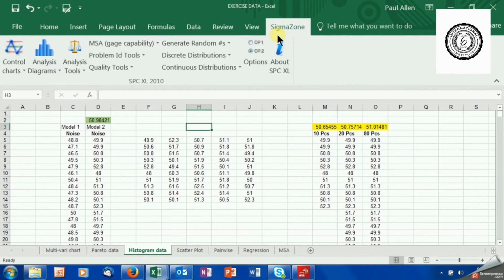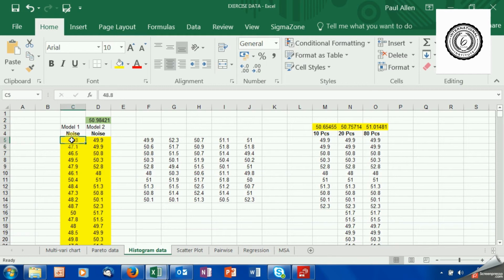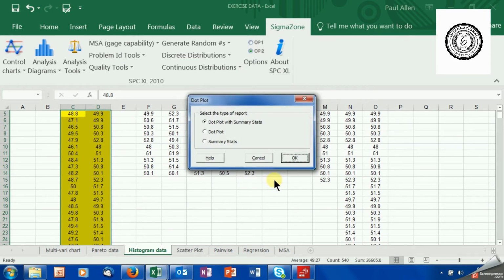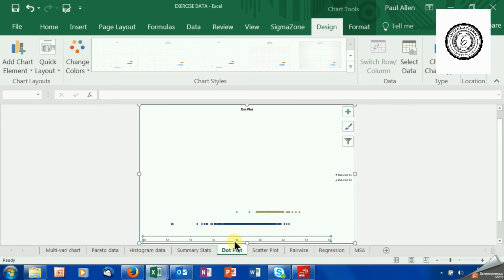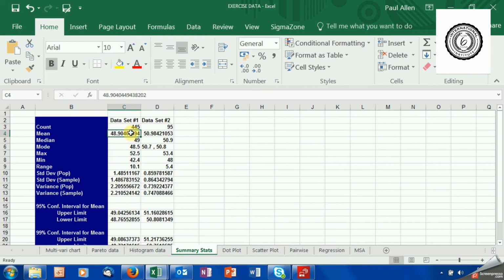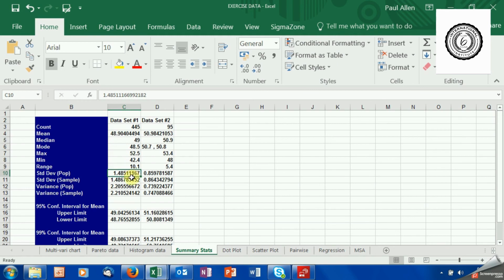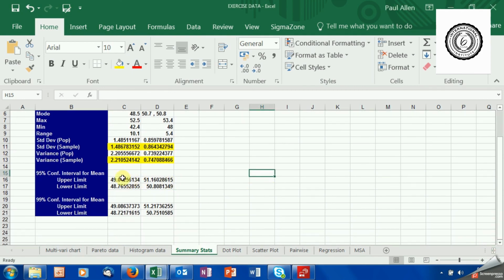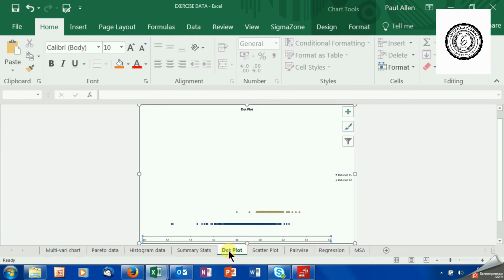Summary stats using SPC XL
A Software tutorial for creating summary statistics using SPC XL